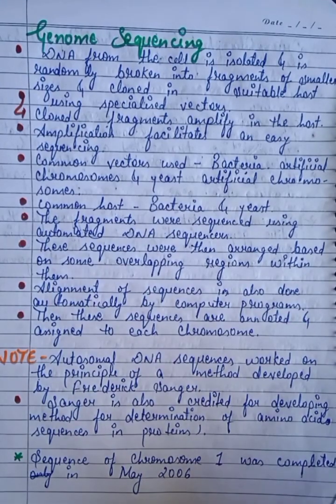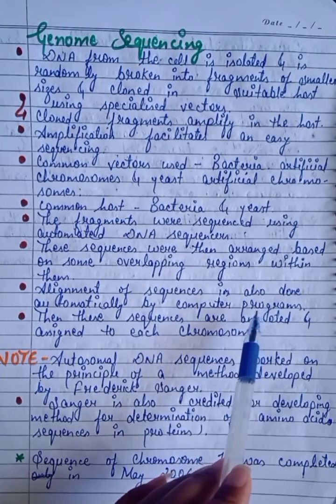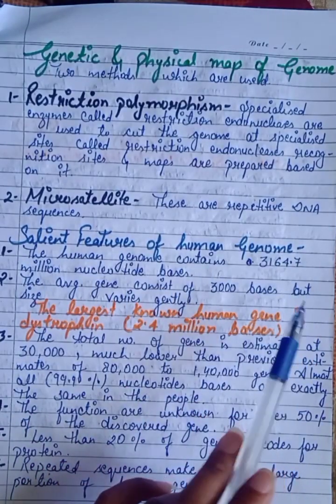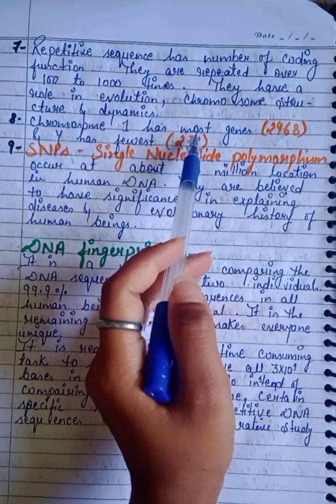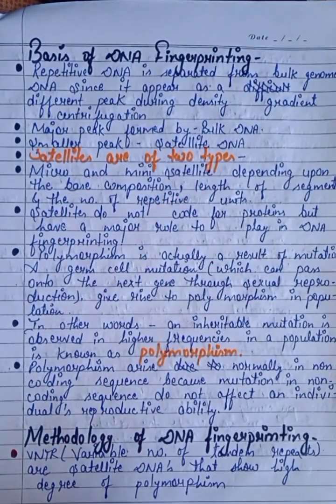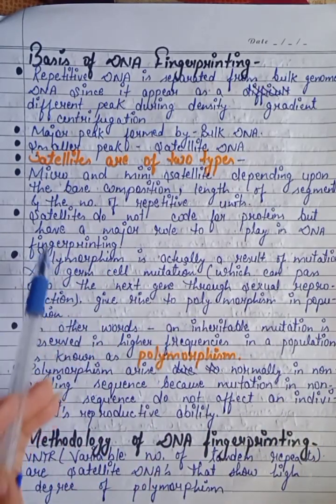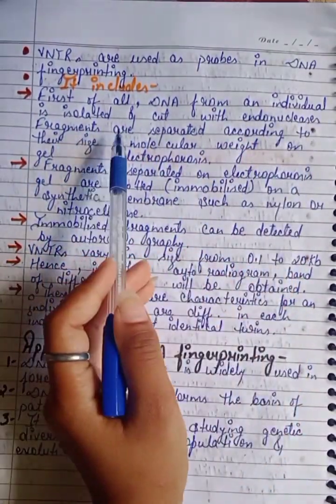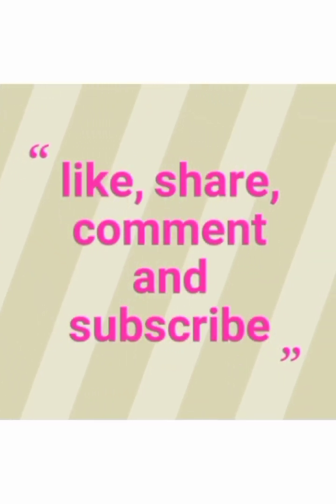best handwritten notes of ch. 6 molecular basis of inheritance class 12th NCERT BIOLOGY || PART 7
TOPIC COVERED IN THIS VIDEO :
genome sequencing
salient features of human genome
DNA fingerprinting
basis of DNA fingerprinting
methodologies of DNA fingerprinting
applications of DNA fingerprinting